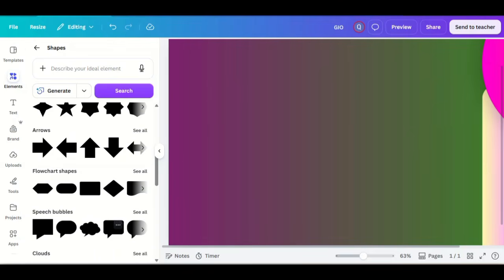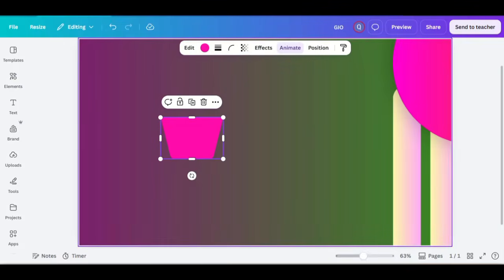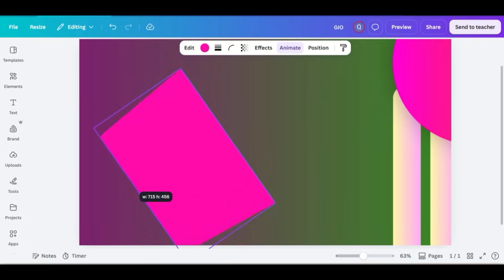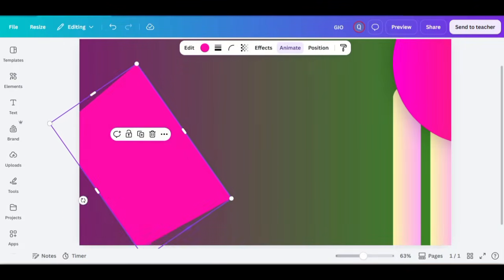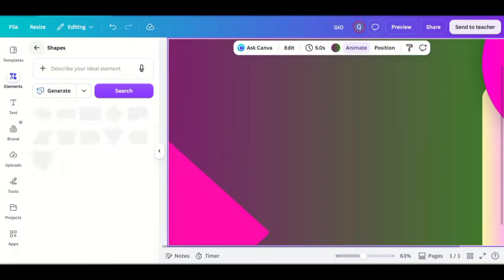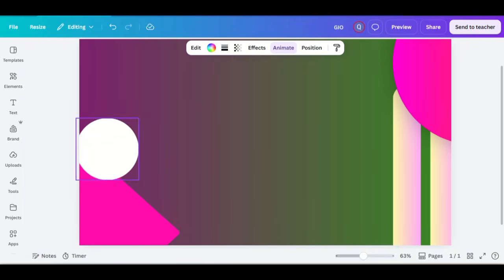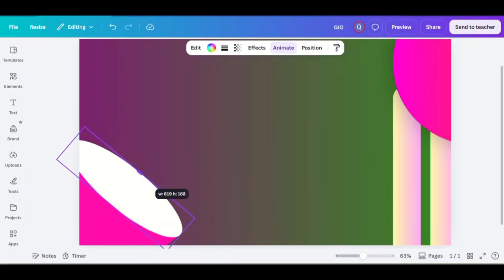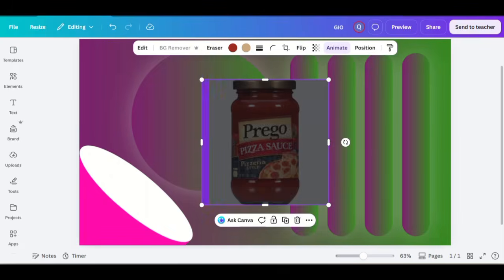HDR 4K Portrait|Professional Retouching LookCanonR6 + Photoshop ColorGradingMasterclass#E9DED88#4689